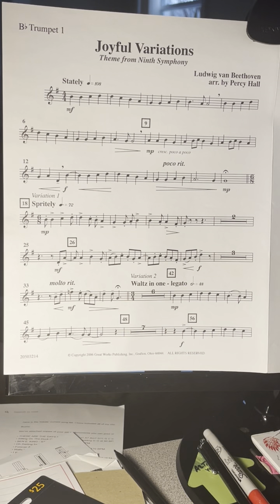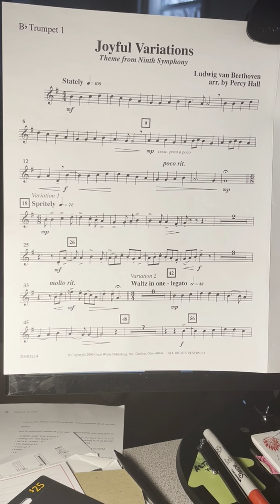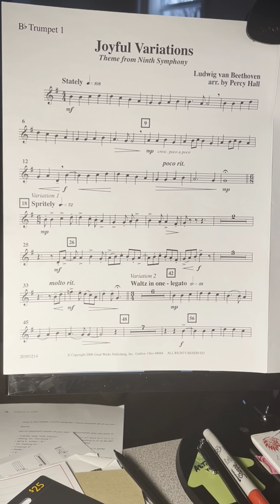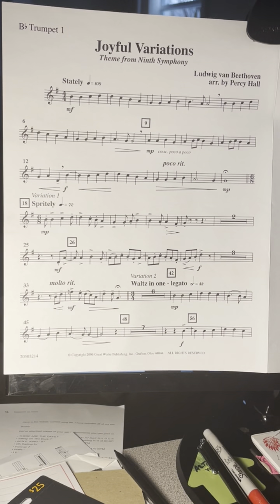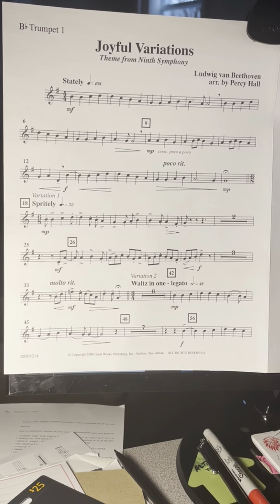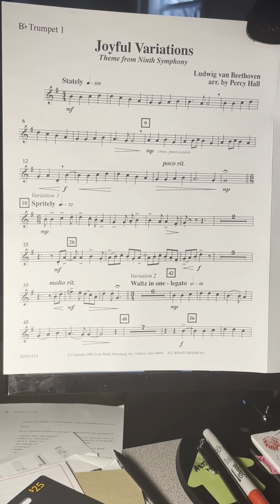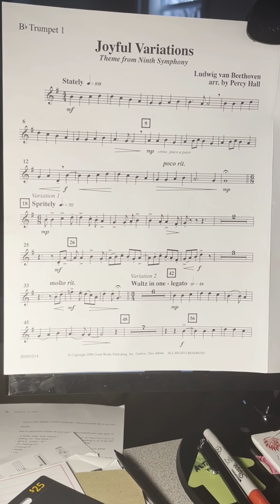1ST TRUMPET Joyful Variations